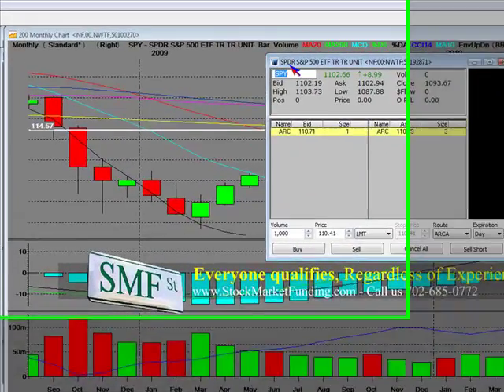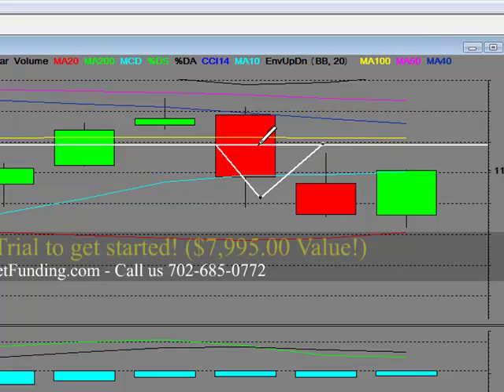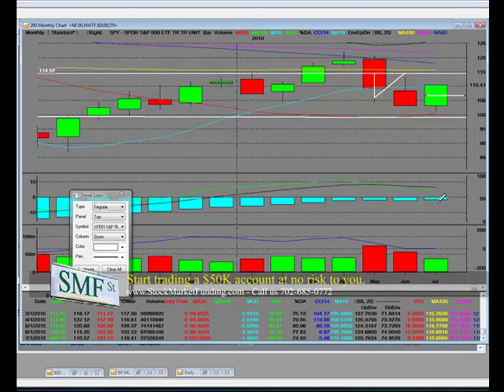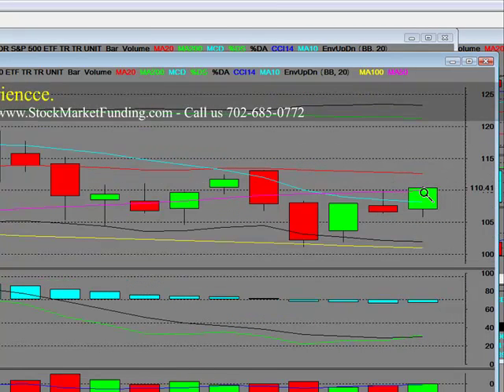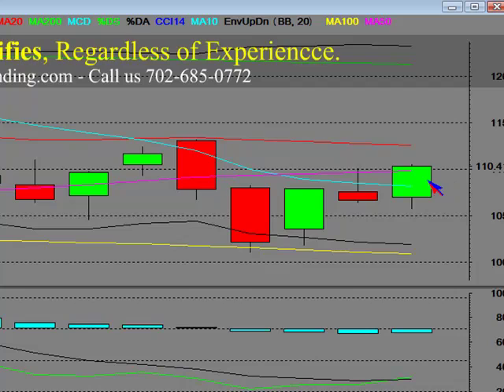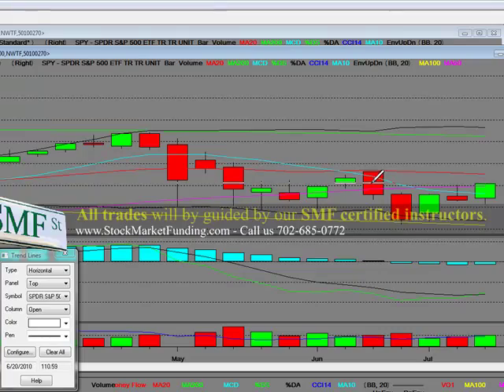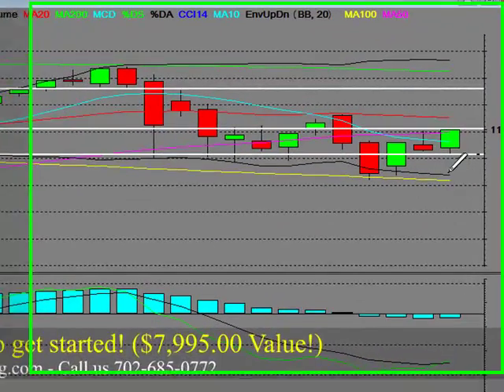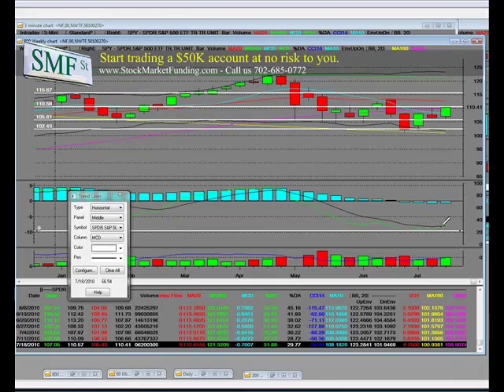SPX S&P 500 2011 Target Price 600 Technical Analysis 1350 Bullish Trend Pt 1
SPY S&P 500 2011 SPDR 500 ETF Technical Analysis Bull vs Bear Trends SPX S&P 500 2011 Target Prediction Price 600 Technical Analysis Index Pt 1 Professional commentary SPX S&P 500 Index.

Live stock market trading video on trends for the S&P 500. We train hedge fund managers on the "stock market" and how to trade the bull vs the bear in global markets. As market makers, we analysis the tape different than the retail traders. We have a monthly buy signal on the S&P 500 which is very bullish.